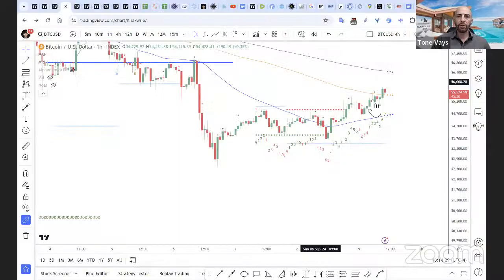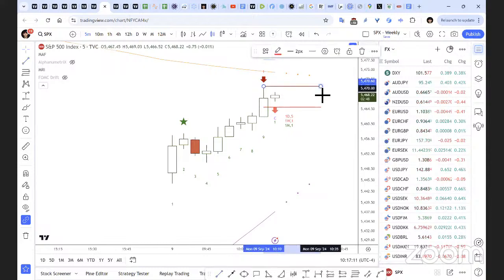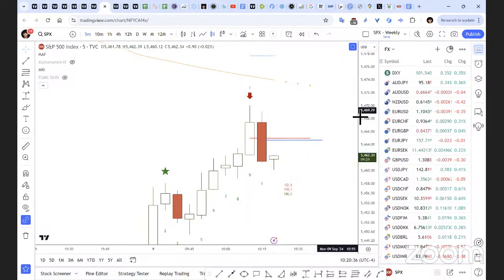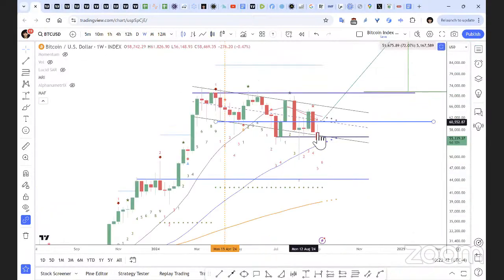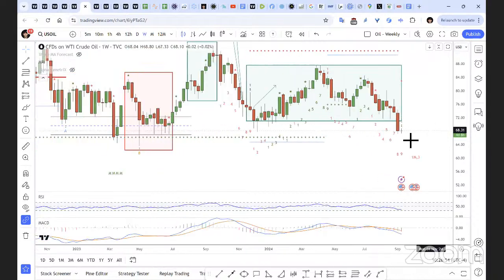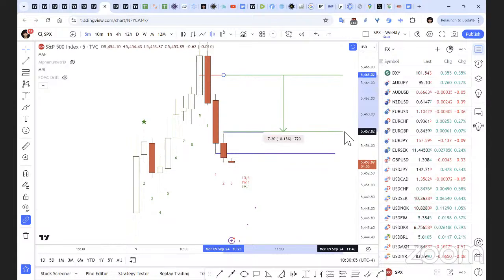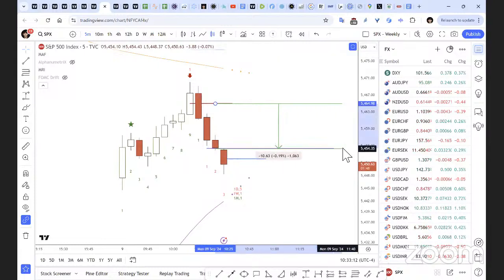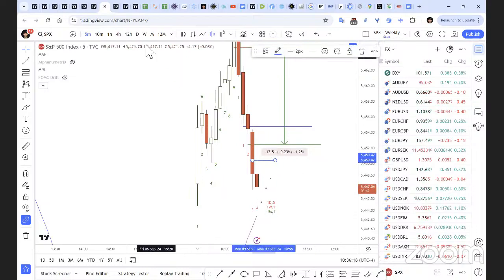BITCOIN: BULLS AND BEARS STILL FIGHTING!!-LIVE CHART ANALYSIS!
Join BloFin exchange! NO KYC + Grab 10K in trading bonus with easy steps!

Step 1: Set up your exchange account with one of the affiliate links in this video description to be able to use the BLKBöX Bots . (currently only Bitget supports the bot- BLoFin exchange coming soon!).

Don't miss out on MRI alerts!
You'll get a Free MRI trading course with your subscription!